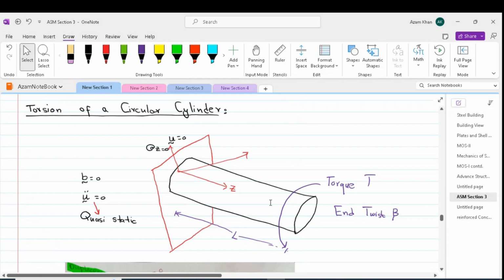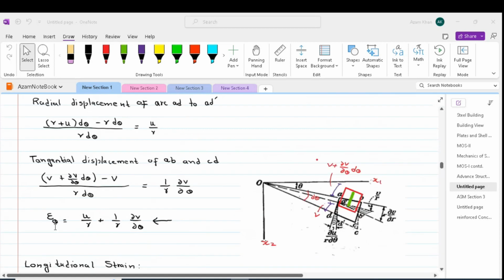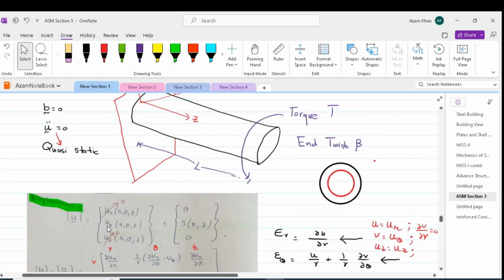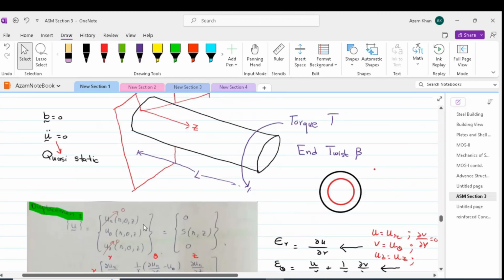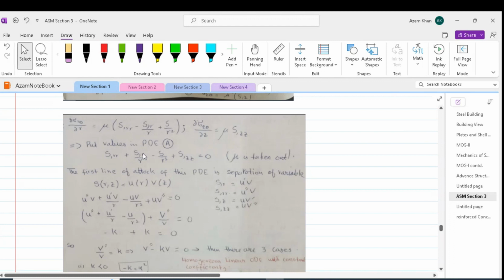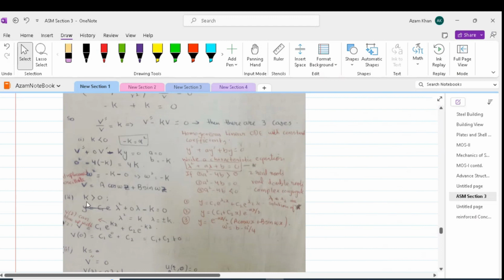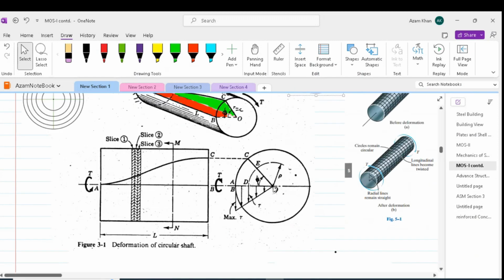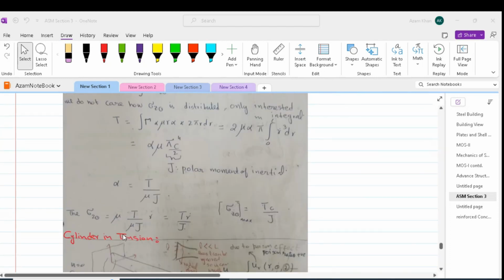17 Lecture 17 Torsion of Shaft using Isotropic Elasticity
Example of a cantilever shaft subjected to torsion
Check torsion in MOS-I playlist for refreshing the torsion problem
Requires knowledge of Second order ordinary differential equations. See Advanced Engineering Mathematics by Erwin Kreyszig